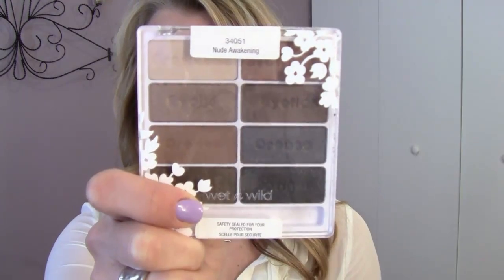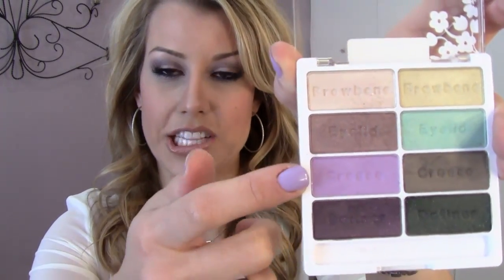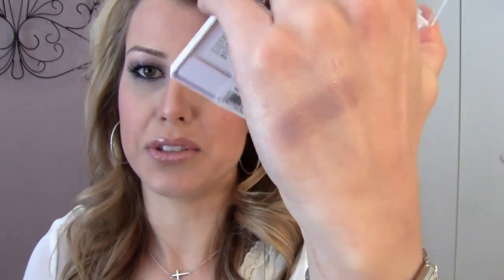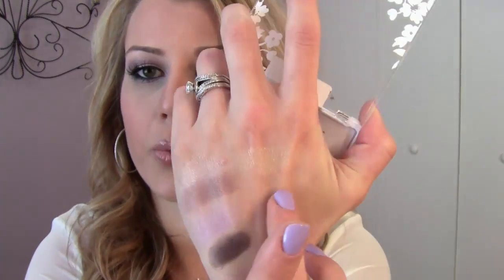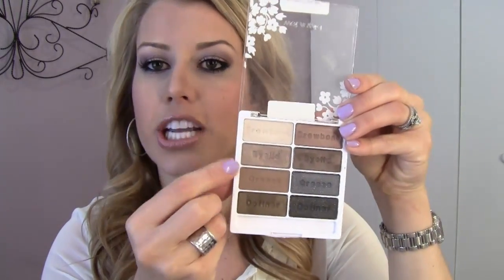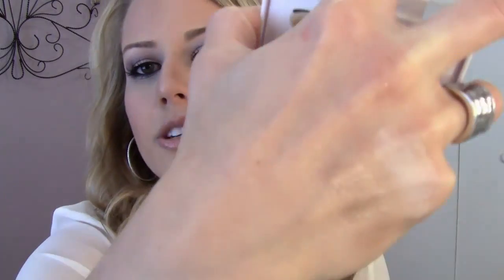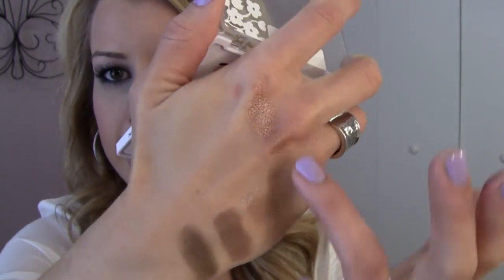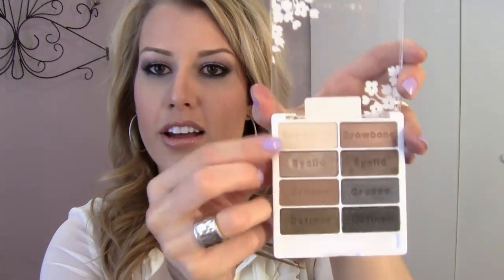Wet n Wild L.E. Spring Forward Palettes--Giveaway & Swatches!!!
Enter for your chance to win the new limited edition Spring Forward Palettes from Wet n Wild in Nude Awakening and Going in the Wild!!! **I accidentally say "Going into the Wild" a few times in the video. The correct name is Going in the Wild. : )

I just joined Vine! Username: Lindsay Anne

2. Open internationally
4. Winner will be chosen via Random.org
6. Please let me know if you would like 1 person to win both palettes or 2 winners to win 1 palette each.
7. GOOD LUCK!!!

What I'm Wearing:

FACE: Revlon Colorstay Whipped Foundation--320 Warm Golden, Mary Kay Loose Mineral Powder--Beige 1, Giorgio Armani Master Corrector--Shade 1, Garnier Anti-Dark Circle Roller, Smashbox Pressed Powder/Bronze Lights Duo--Fair/Light, Physician's Formula Happy Booster Powder--Bronzer, Tarte Amazonian Clay 12-Hour Blush--Dollface, Hourglass Ambient Lighting Powder--Mood Light

EYES: MAC Paint Pot--Painterly, Wet n Wild Going in the Wild and Nude Awakening Palettes, Stila Kajal Eyeliner--Onyx, Physician's Formula Eye Booster--Ultra Black, Covergirl Lash Blast 24 Hour Mascara--Very Black, Mary Kay Brow Definer Pencil--Blonde

Lips: NYX Lipliner--Beige, Revlon Super Lustrous Lipgloss--Pink Whisper
Ring: Elle
Watch: Michele
Earrings: were a gift
Necklace: from a local jeweler (no designer)

If you're interested in any Mary Kay products, you can get them

Shipping is $5.50 for orders under $200 and $9.25 for orders over $200.
Shipping to Hawaii, Alaska, Puerto Rico, Guam, and the US Virgin Islands is $30.
Sorry there is no overseas shipping except to the locations mentioned above.

*Shipping and tax will be added once I confirm your order*
If you have any questions or want product recommendations please ask!

This is not a paid review and all opinions are always my own. : )